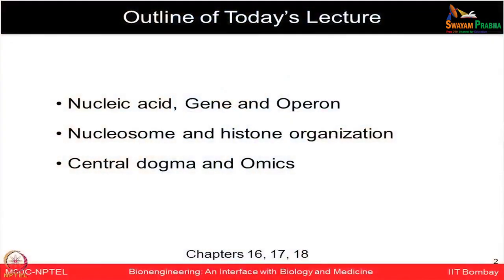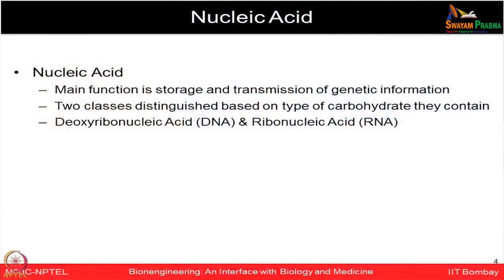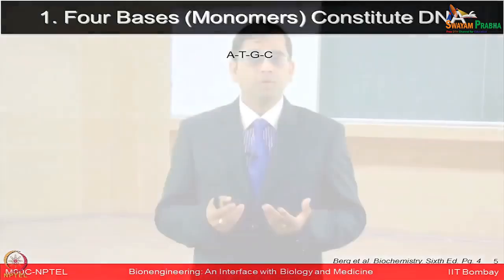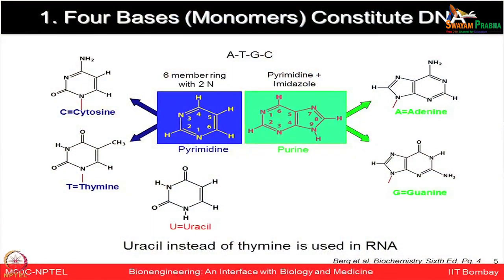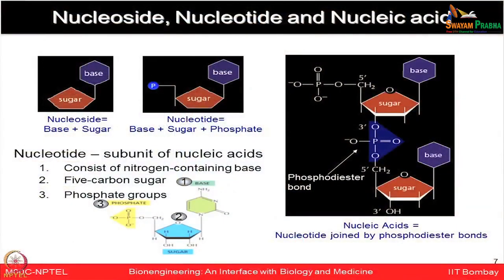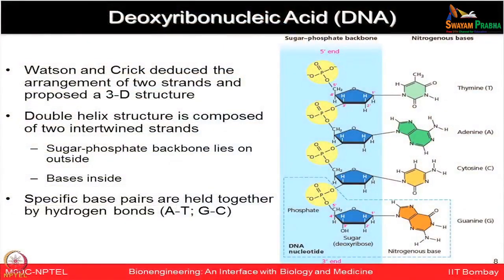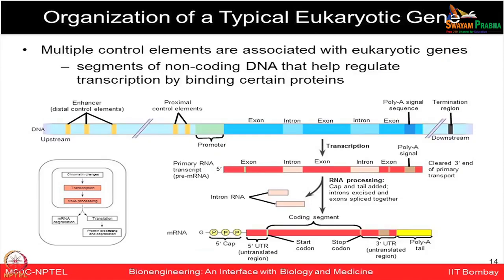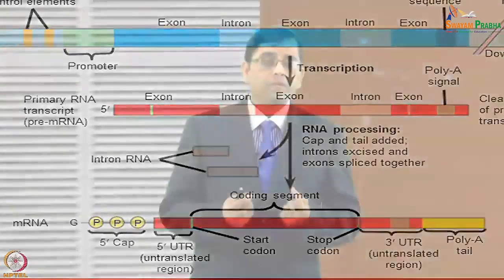Lecture 6 : Nucleic Acid & Central Dogma